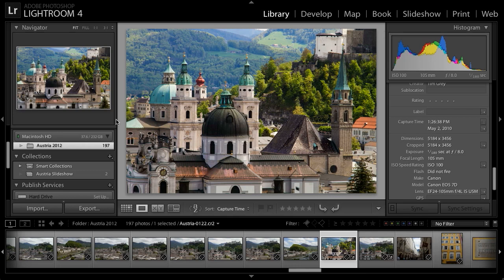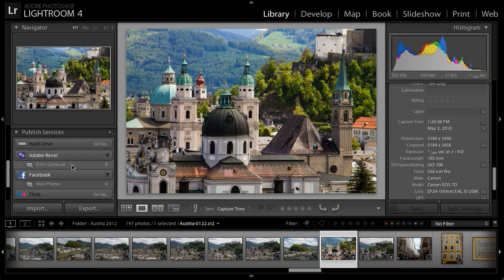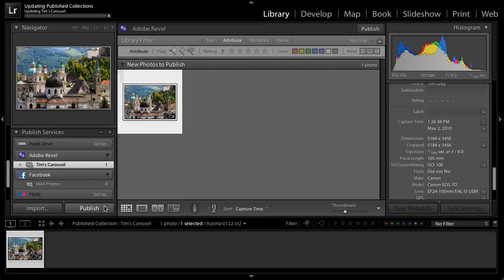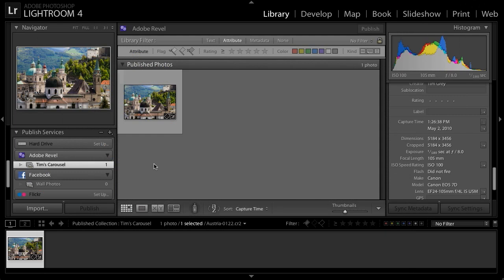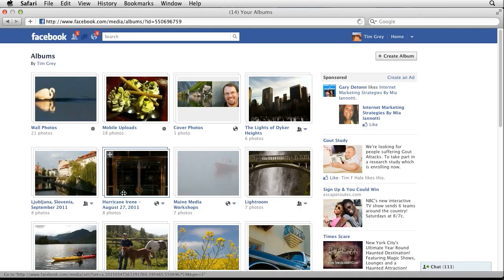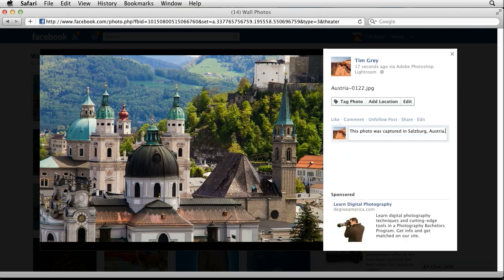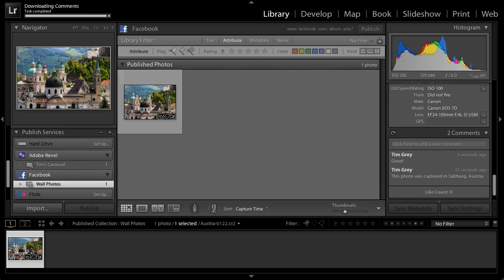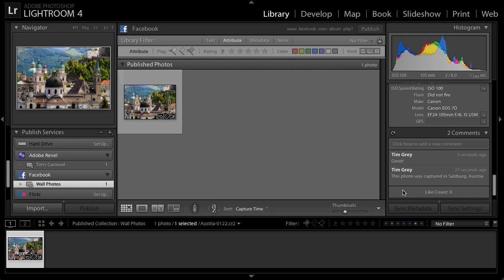Lightroom for Travel Photography: Sharing Images on Adobe Revel and Facebook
Learn how to share images quickly and easily on Adobe Revel and Facebook, and then engage with friends via comments.